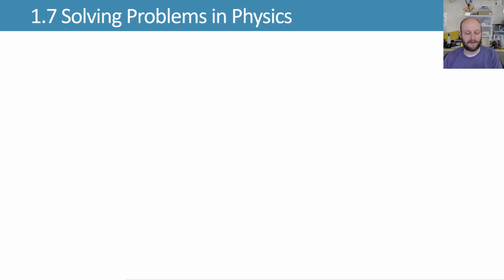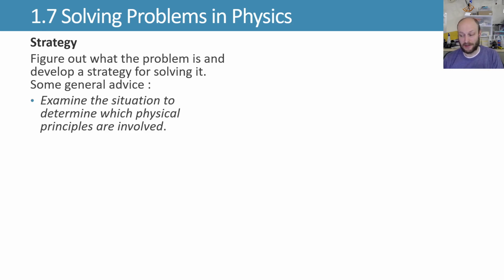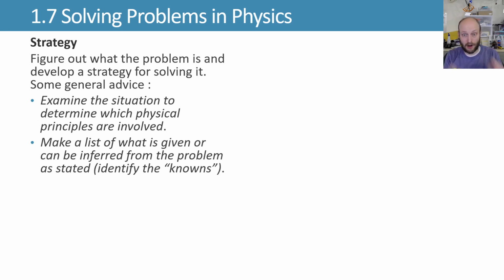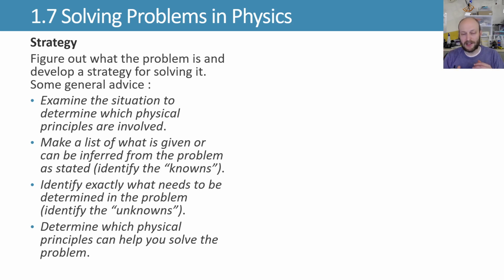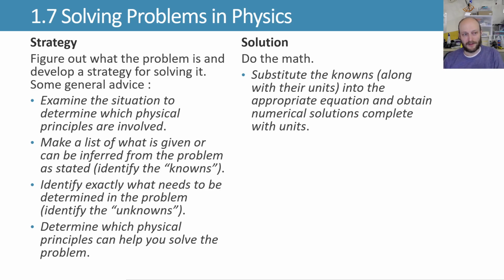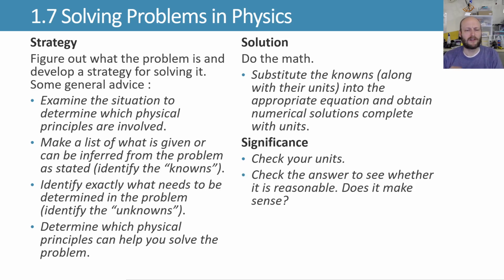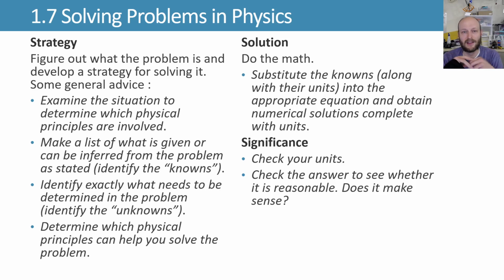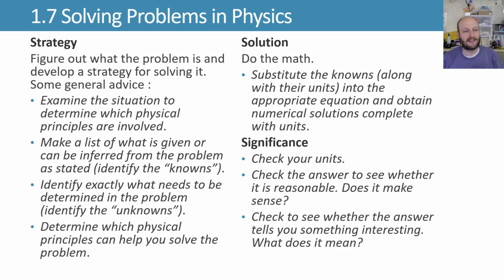1.7 Solving Problems in Physics